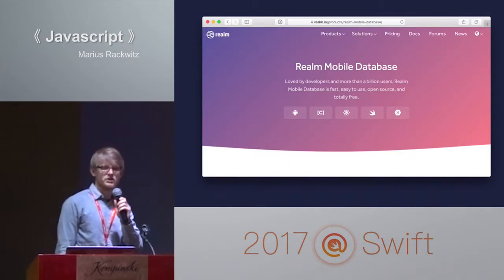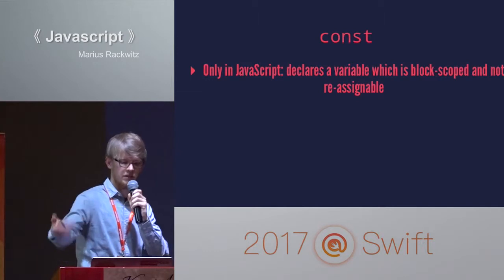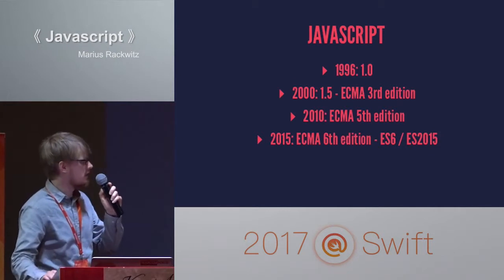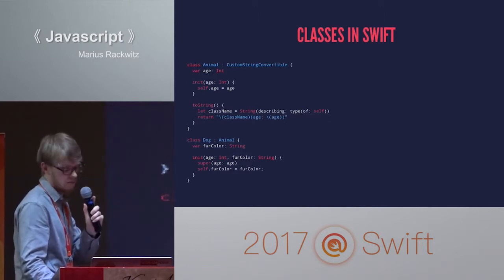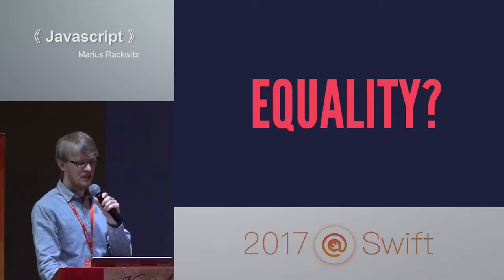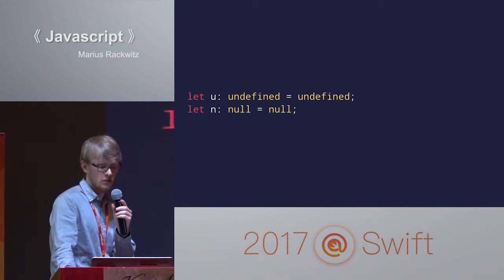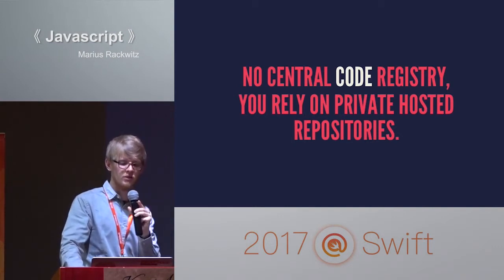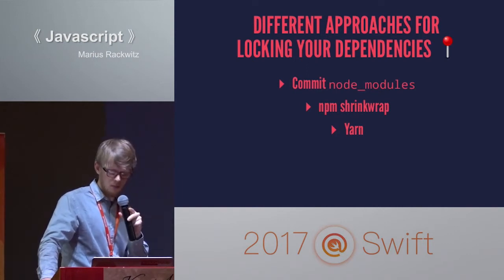Javascript MariusRackwitz StuQ